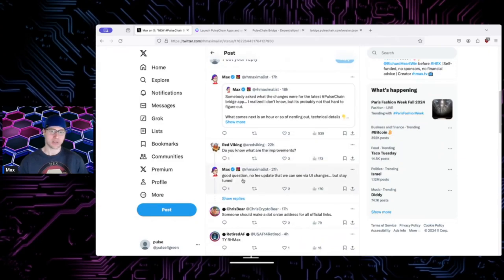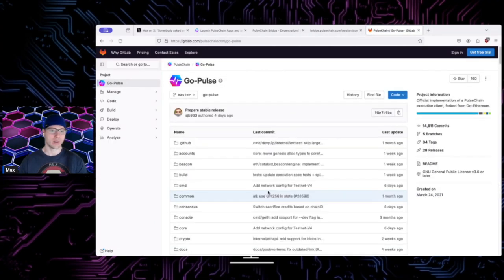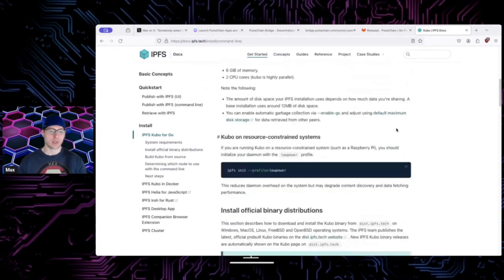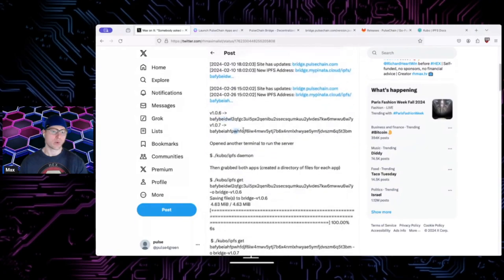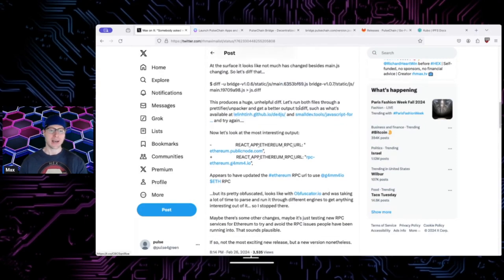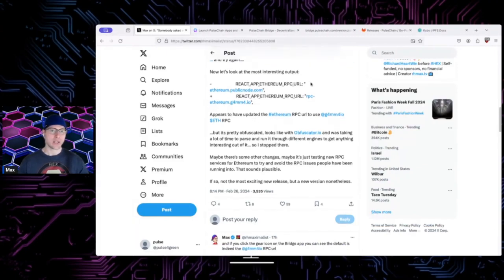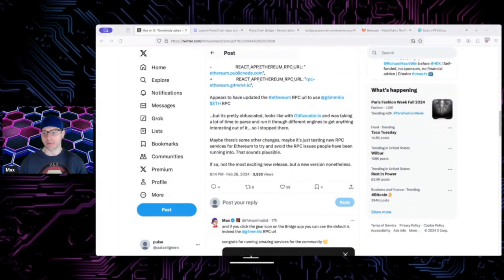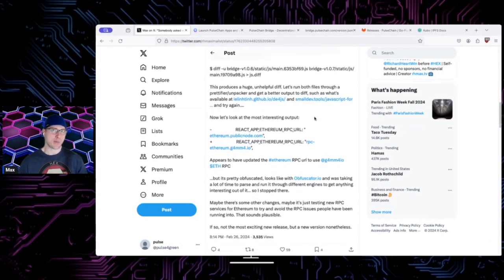How to discover changes between IPFS app releases PulseChain Bridge